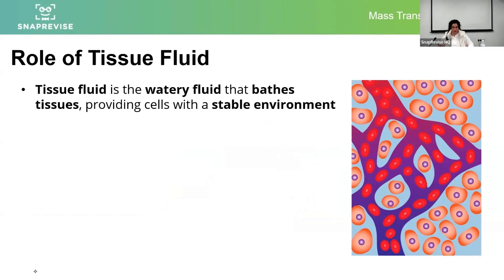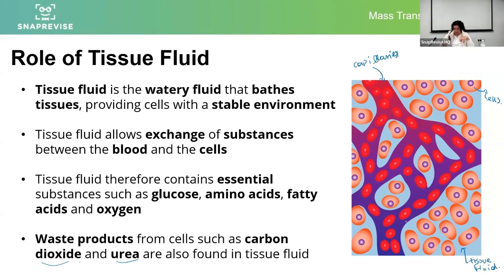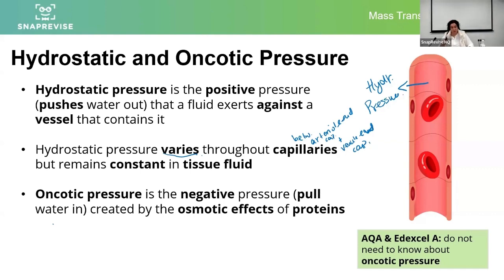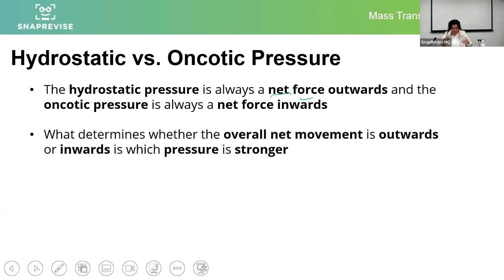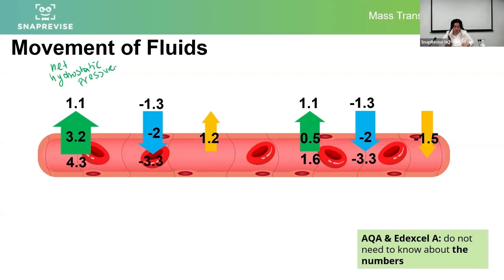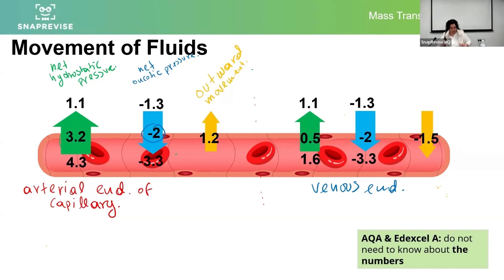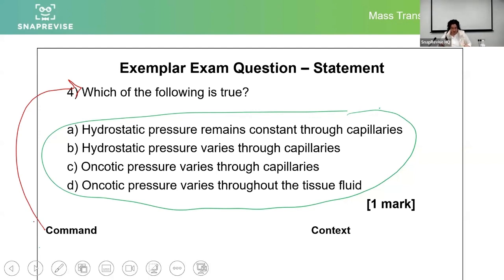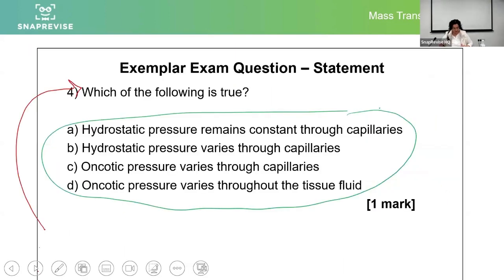Tissue Fluid and Pressure | A-Level Biology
An expert summary on Tissue Fluid and Pressure for A-Level Biology. Covers everything you need to know for exams.